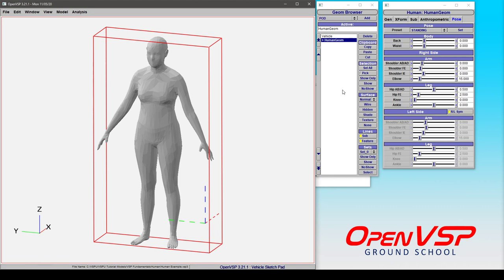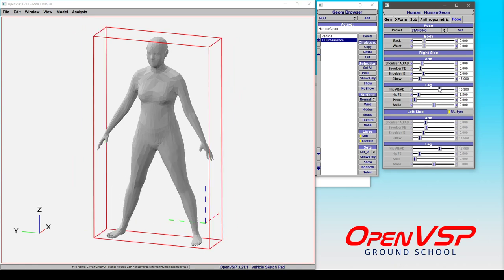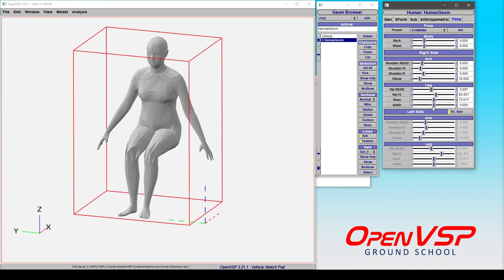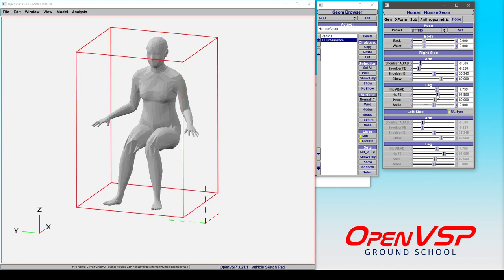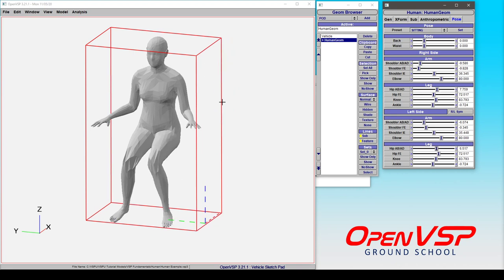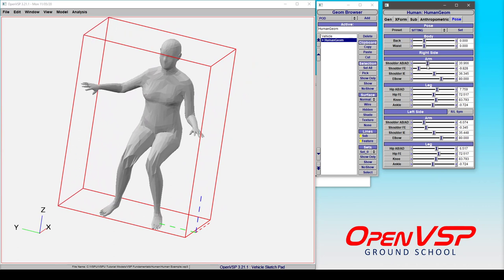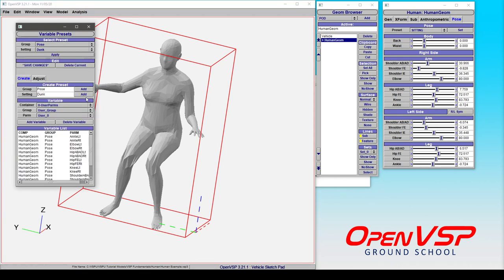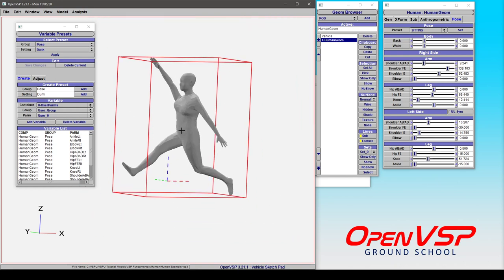Human Pose Settings